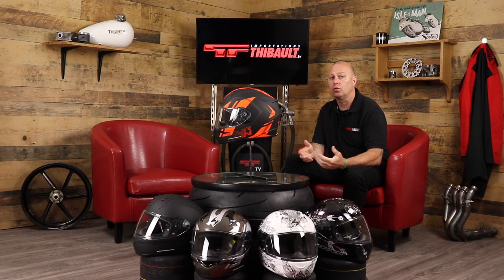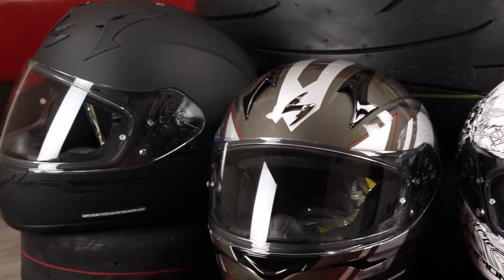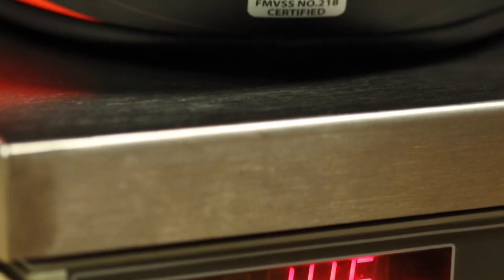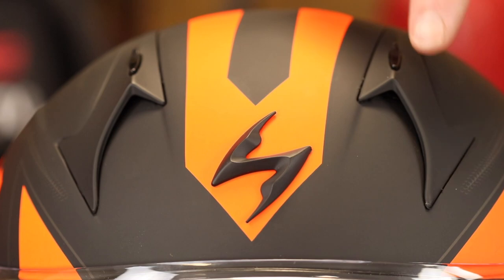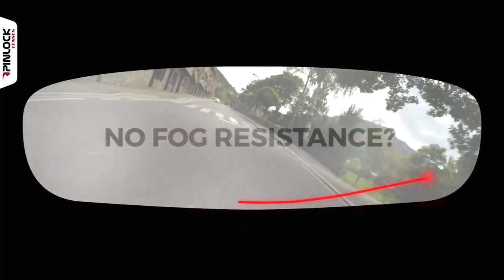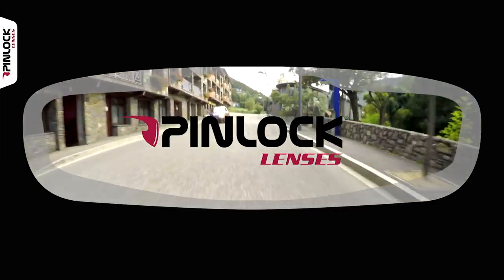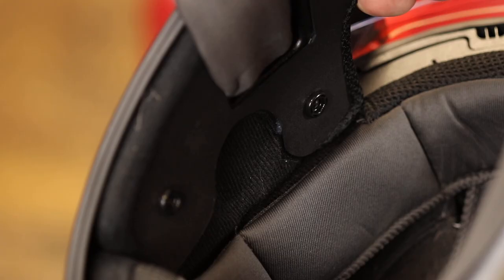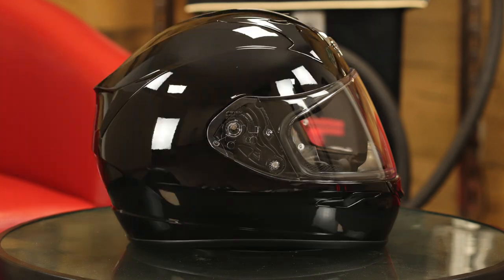Quick review of the Scorpion EXO-R320 Helmet - T-Tv - Episode 7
Learn everything on the new Exo R320 helmet by Scorpion with this quick review.

** Follow us **